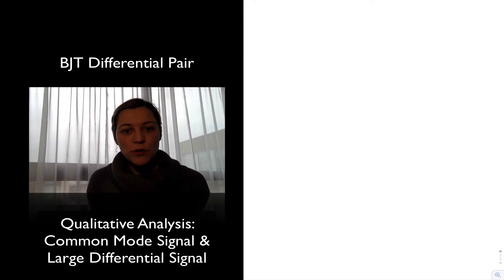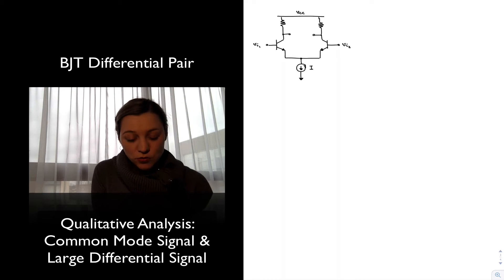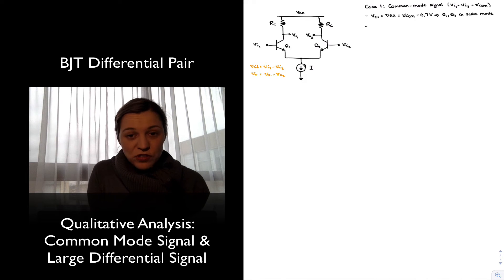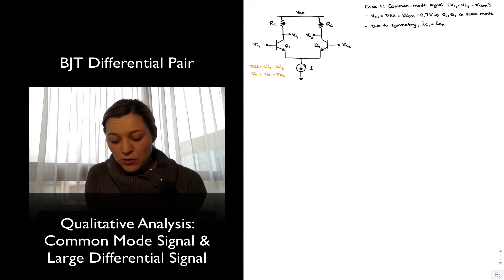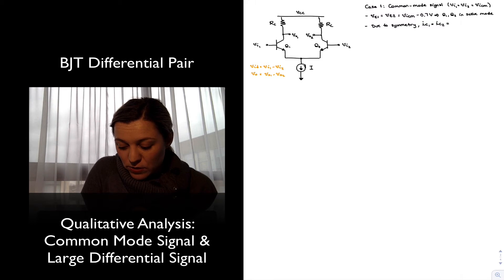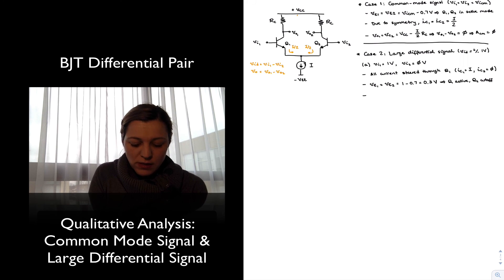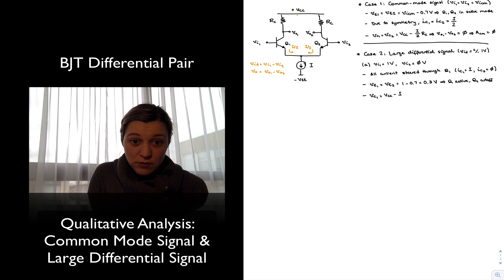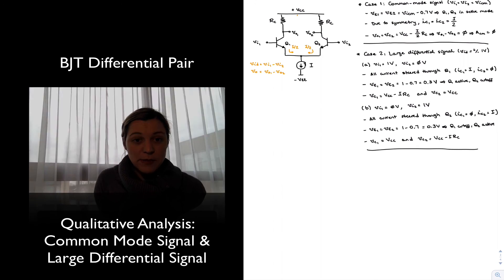BJT Diff Amp: Qualitative Analysis I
A qualitative look at the operation of the BJT differential pair under common mode input signals and large differential signals.